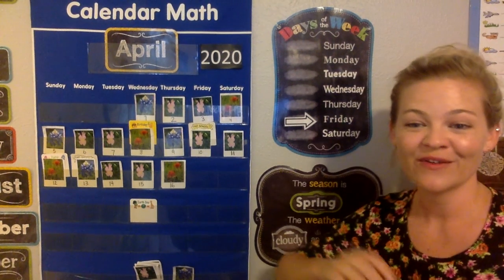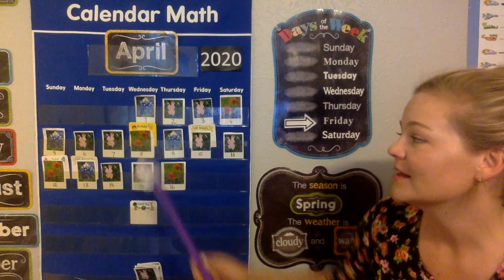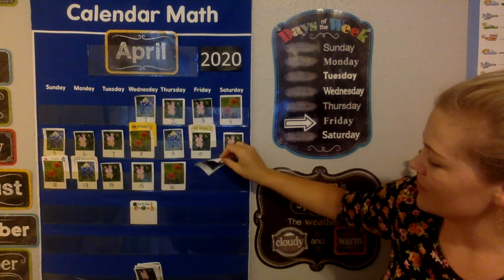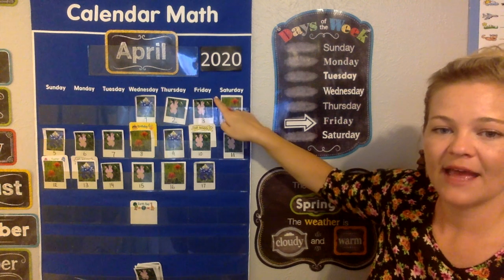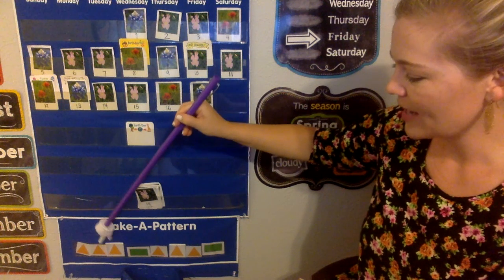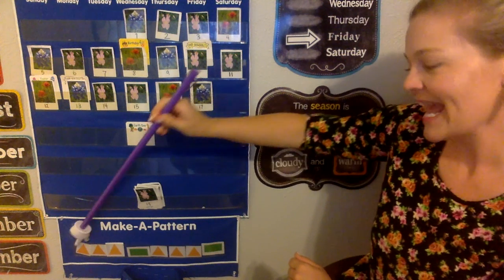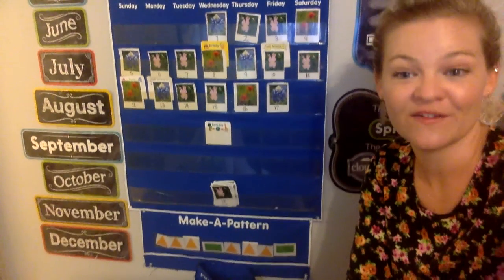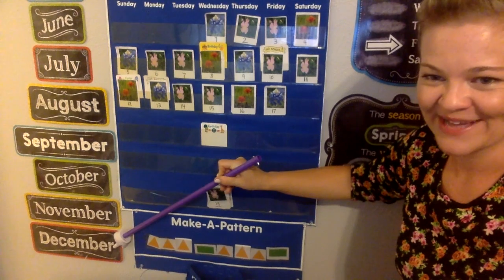Morning Meeting, April 17th